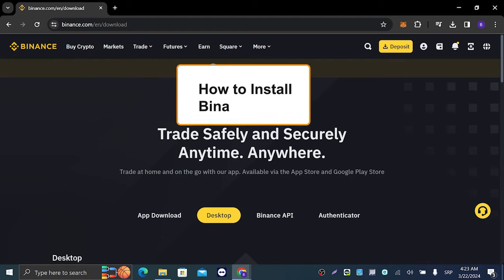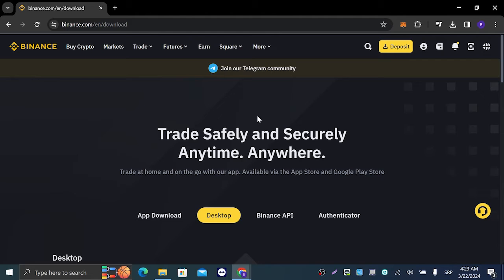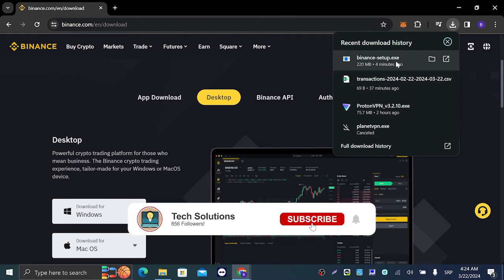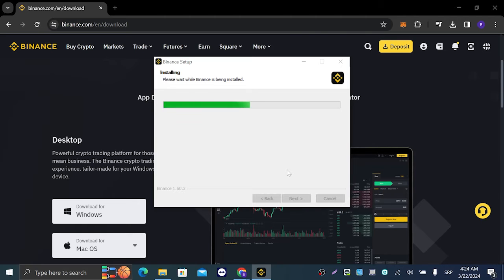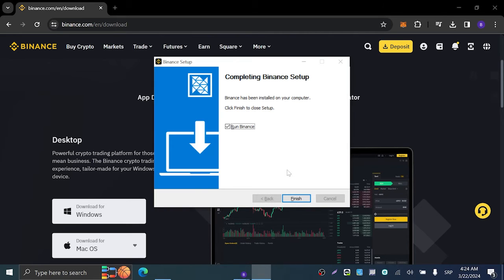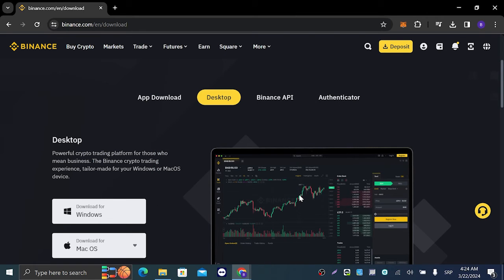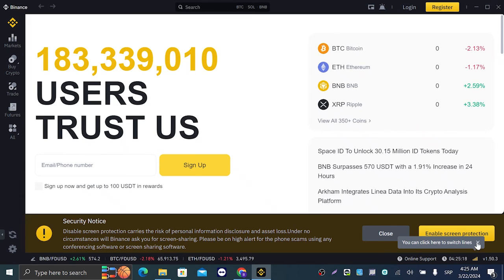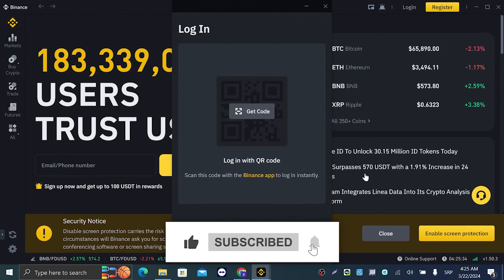How to Download & Install Binance App on PC | Binance Desktop Tutorial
In this tutorial I will show you how to download and install binance desktop app step by step! How to download binance app on pc